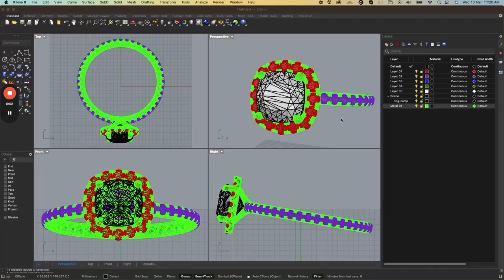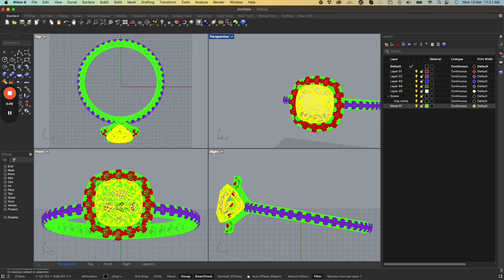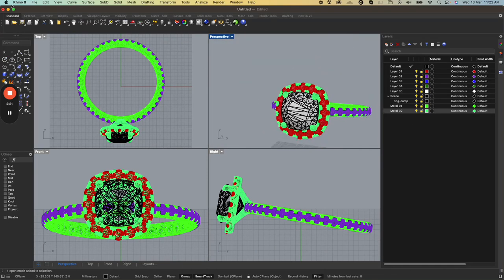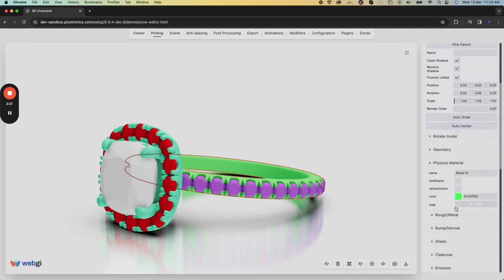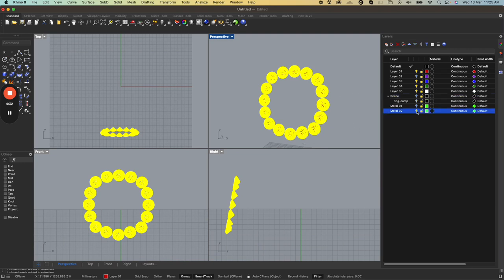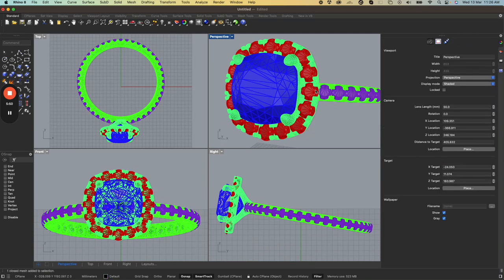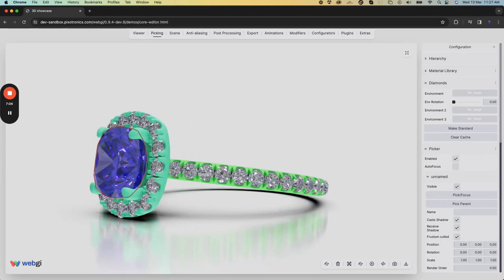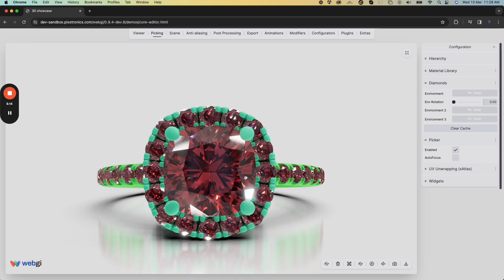Layers and Properties in Rhino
This video dives deeper into layers and properties in 3D modeling. Key topics include:

1.Assigning different layers to various parts of a model, such as the head and shank.
2.Creating, deleting, and renaming layers.
3.The importance of assigning different layers to different gemstone shapes for accurate diamond cuts.
No action is required from viewers—just watch and enhance your 3D modeling skills!